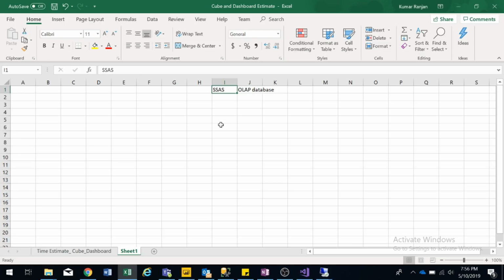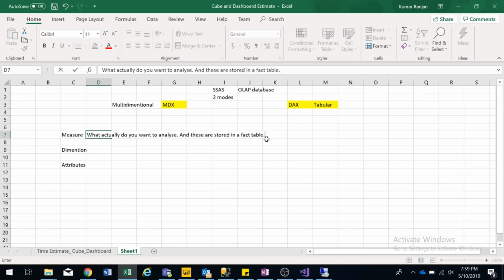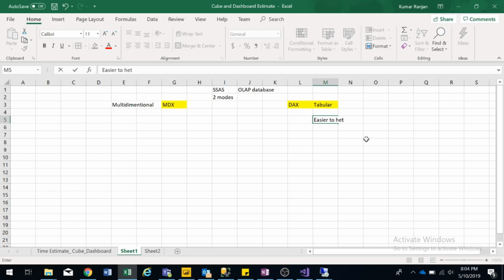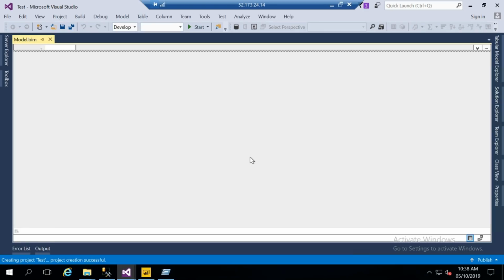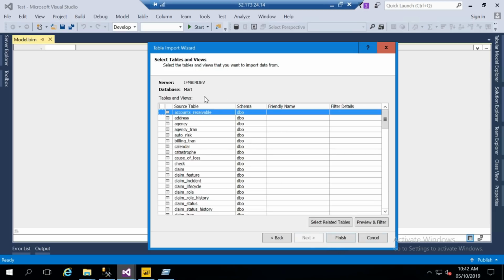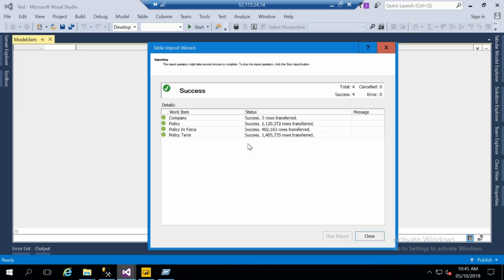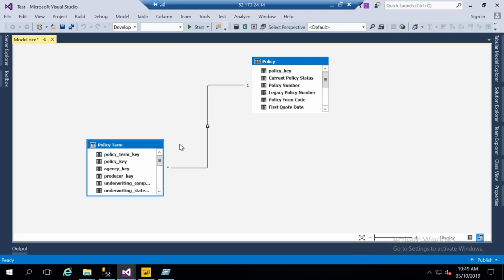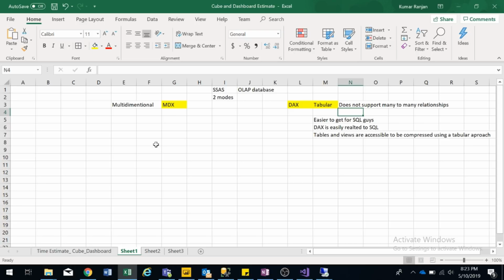SSAS | Power BI | DAX: Learn Basic Cube Development in 30 mins |RR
SSAS | Power BI | DAX for beginners : Learn Basic Cube Development in 30 mins